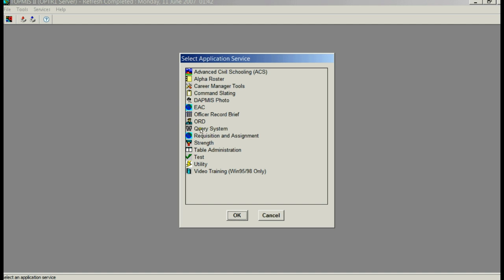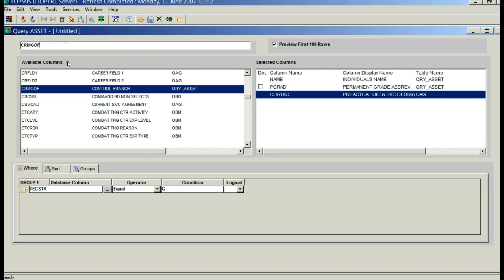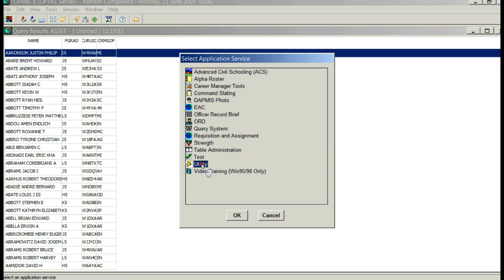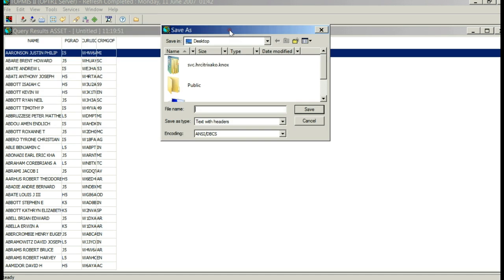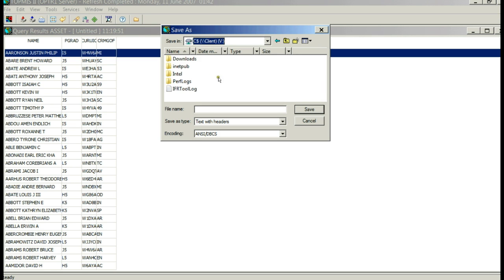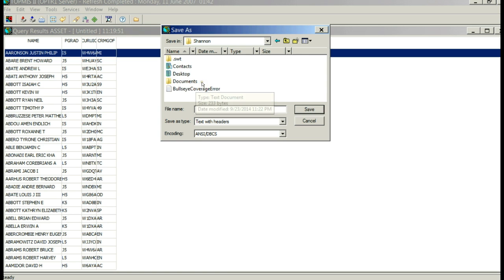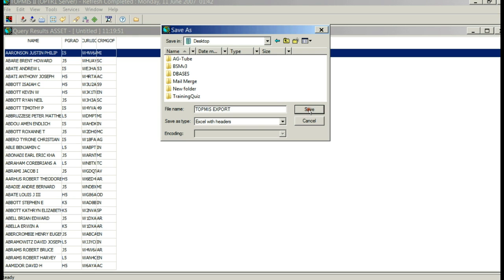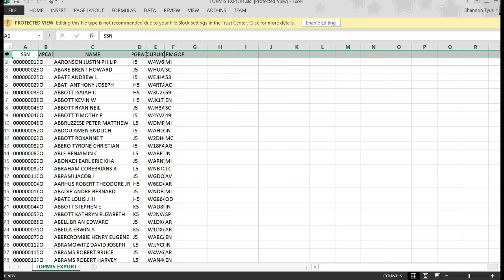TOPMIS - Export with Headers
Brief demonstration on how to export your query out of TOPMIS "with" headers in tact so you don't have to retype all of those headers.